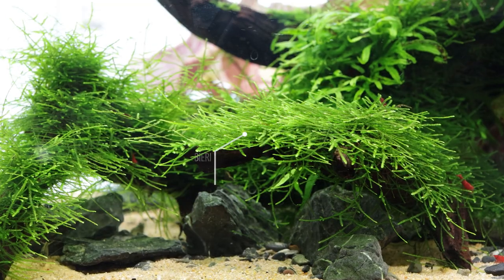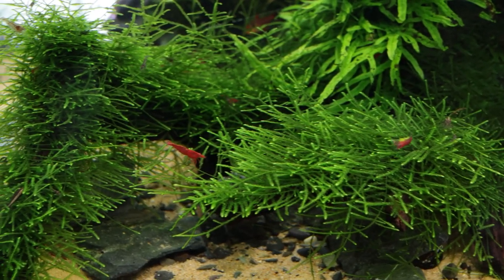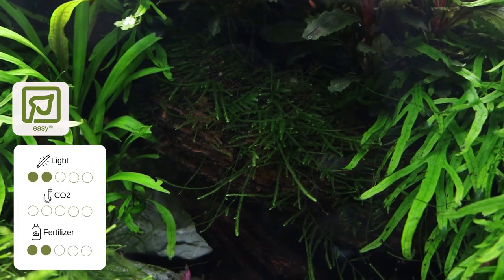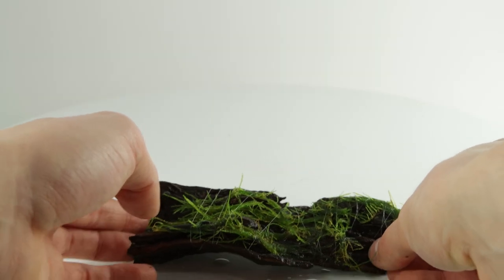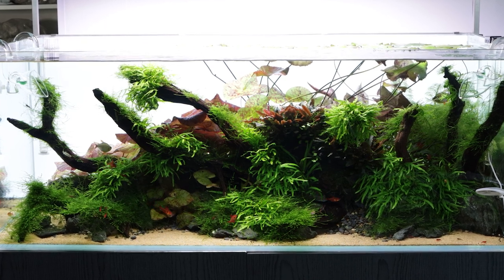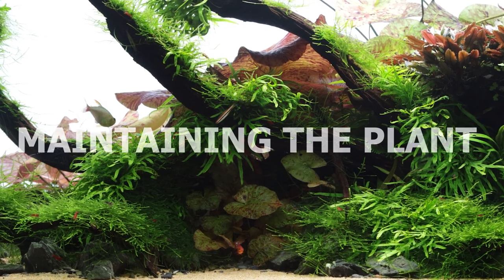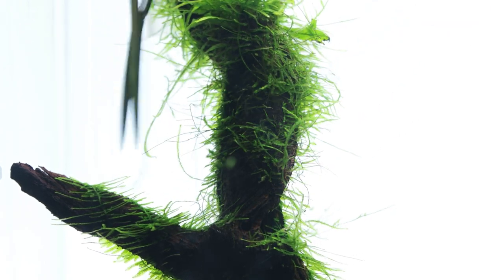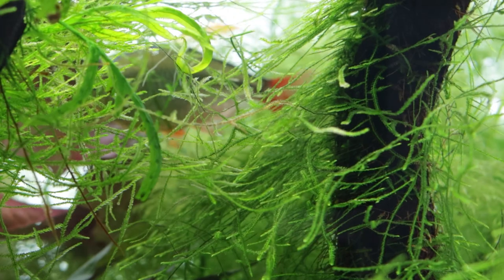Taxiphyllum barbieri | Java Moss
Taxiphyllum barbieri | Java Moss Plant profile

Taxiphyllum barbieri from South-East Asia is a hardy plant which makes few demands on the water or light. The moss becomes 3-10 cm thick and grows willingly on any surface, so it is ideal for decorating stones and tree roots or concealing installations in the aquarium.

Timestamps:
00:00 History and origins
00:33 Plant overview
01:04 Preparing the plant
01:25 Where to use the plant
02:07 Maintaining the plant
02:26 Summary

Use madewithtropica for a chance to get your content featured